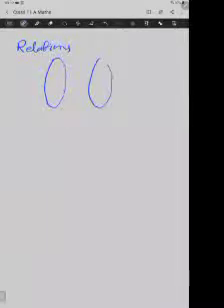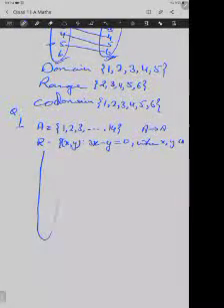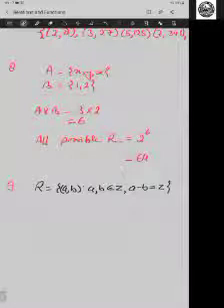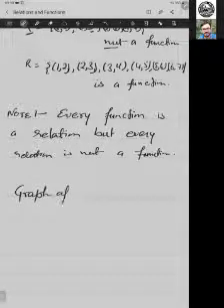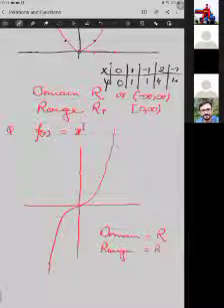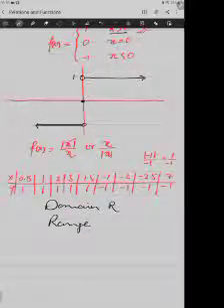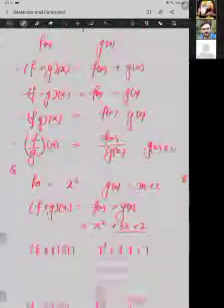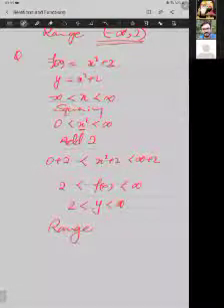Relations and Functions, Class 11 Mathematics